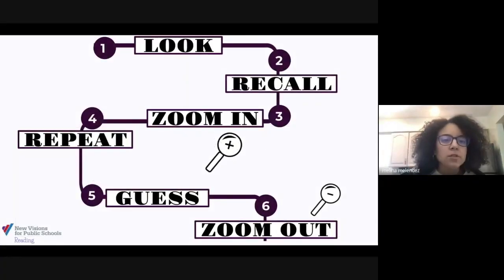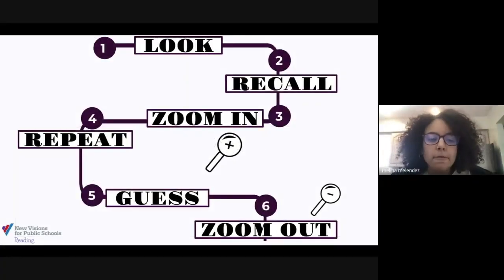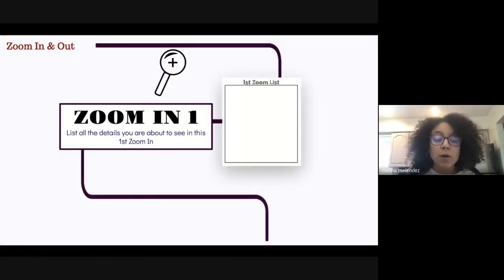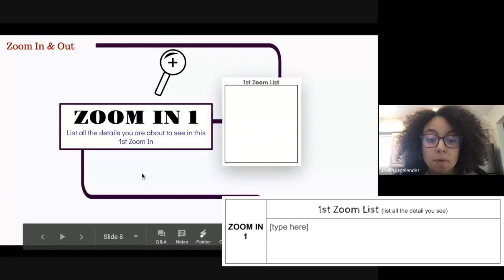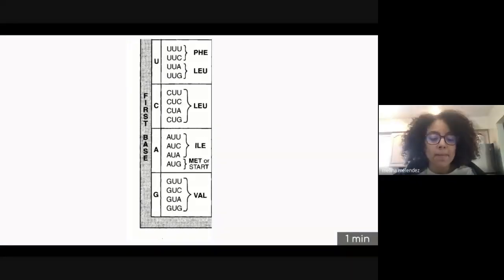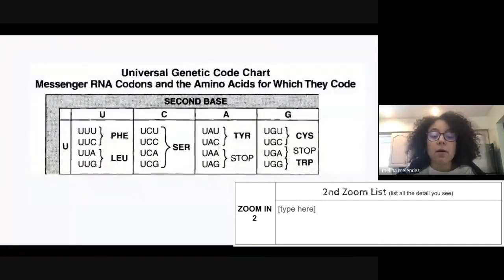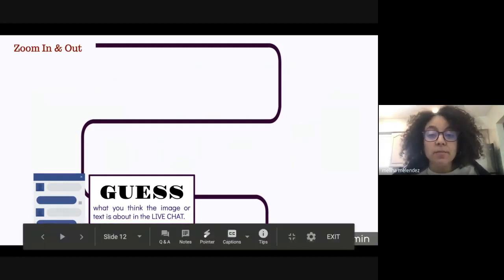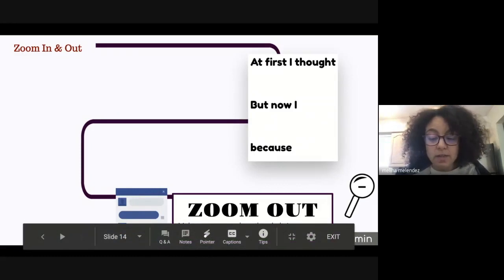“Zoom In and Out” in Remote Learning (Science)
Routines shown in classrooms and professional learning workshops.

These routines provide teachers with opportunities to observe and build off students' low-stakes reactions, thoughts and feelings, which in turn grows curiosity, independence and engagement into content.

Over repeated use, students will learn to not get frustrated by reading or writing in any content area, to value peer ideas and to get excited about deep engagement. The writing routines also instill pre-writing processes by helping students synthesize their ideas on paper, even when they can't readily explain or speak about them.

While some of the routines strictly focus on developing discourse habits, all of the routines rely on some element of Discourse. Discourse is the major bridge between the consumption of content and the production of one’s own ideas. It is the true test of students’ thoughts (from when they are initially formulated to a shared verbal revision with peers), which can then lead to a formalized written analysis. At the heart of a discourse aim is the value of listening, which is a practice that students only can understand by experiencing routinized equity.

For over three decades, New Visions for Public Schools has played a central role in improving the quality of New York City public schools and removing barriers to the success of low-income students and students of color.
New Visions focuses on providing educators with the tools, resources, and support to build and continuously improve strong and responsive systems. These include major investments in student planning tools, free and high-quality curriculum, and innovative career & college preparatory programs.